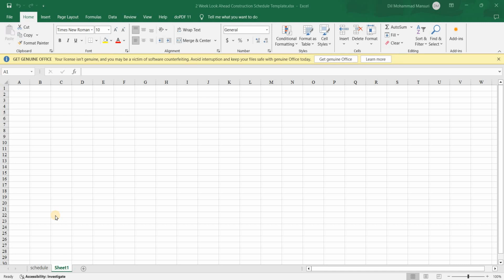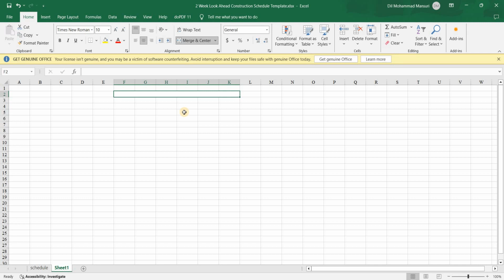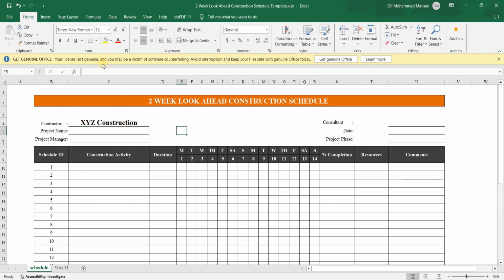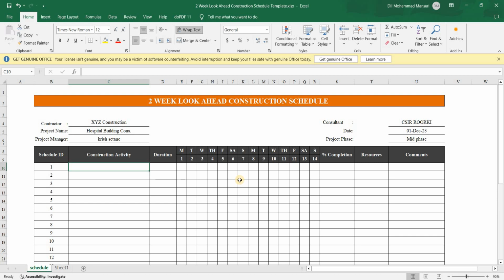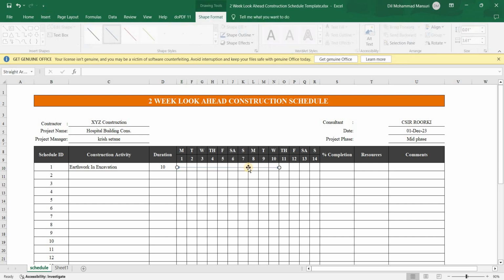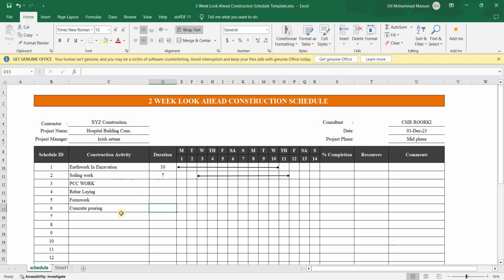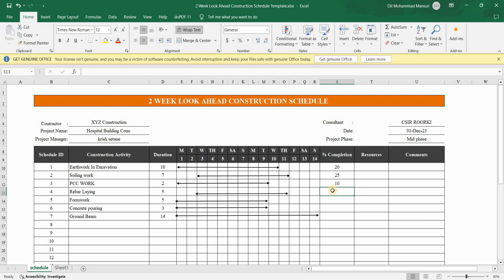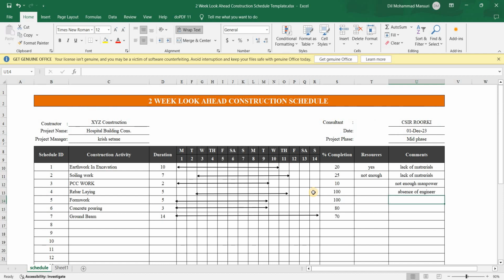How to Prepare a Look Ahead Construction Schedule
Let's Learn How To Prepare a Look Ahead Schedule. In This Video I Have a Discussed about How to Prepare A two Week Look Ahead Construction Schedule. This Video is very Important For Civil Engineer and Site Engineer. and you can download the Excel File below.